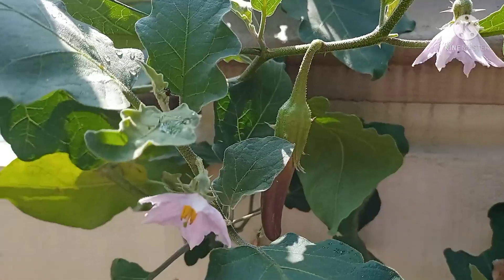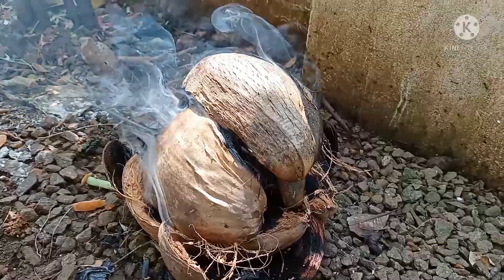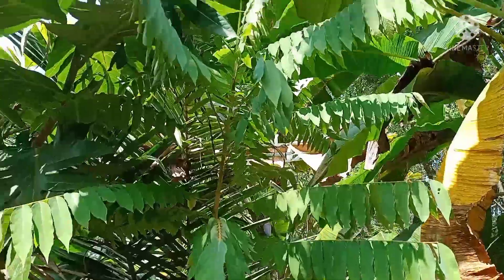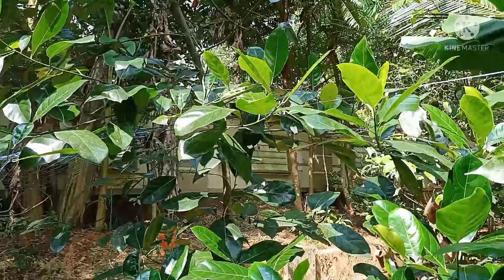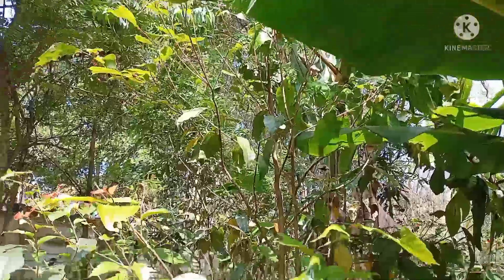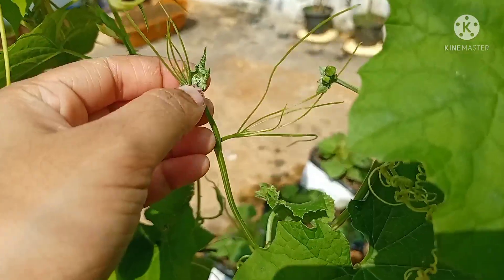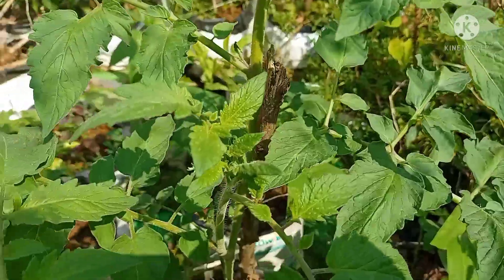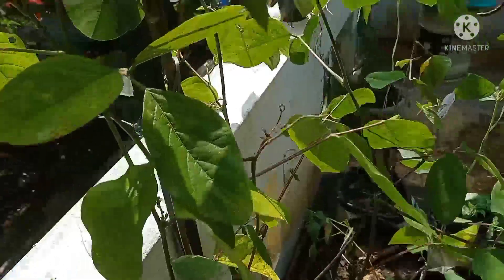എന്റെ വീട്ടിലെ കൃഷികൾ....🏠🌱🌳